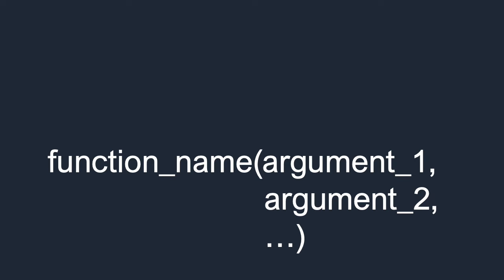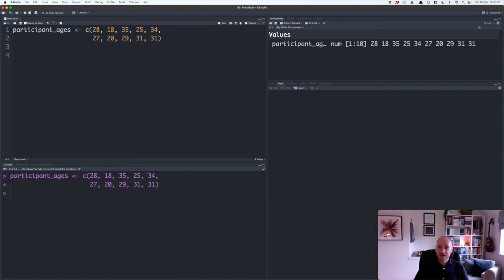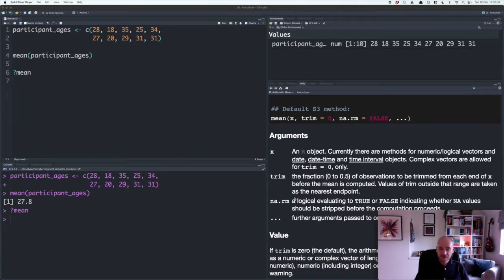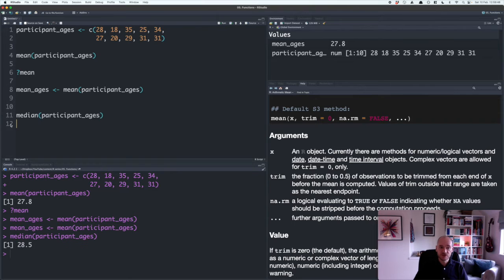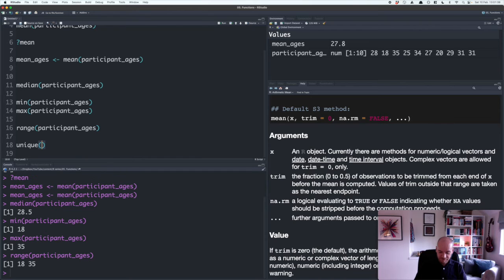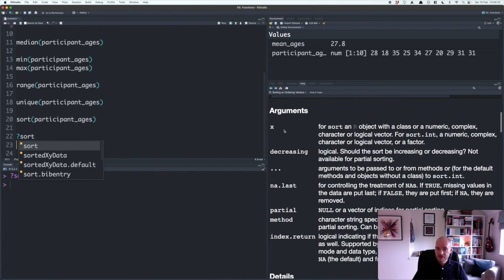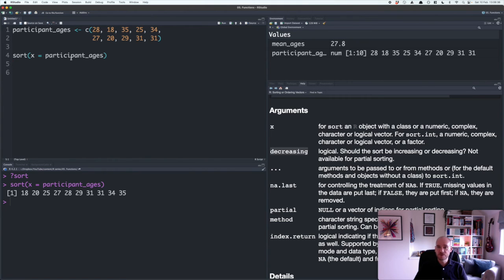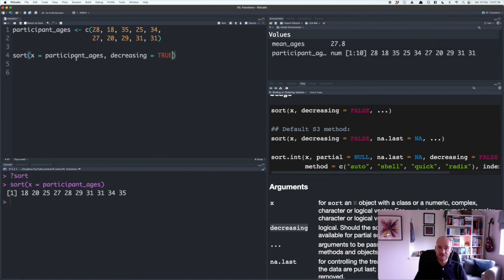Statistics with R, Ep 05: FUNCTIONS!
In this video I introduce you to basic functions in R.

Chapters:
00:00 Introduction
00:27 Functions as a pipeline
00:56 Function syntax
01:27 Using the mean function in R
02:21 Help files for functions
03:22 Saving output to variable
03:44 Other simple functions
05:30 Passing multiple arguments to functions